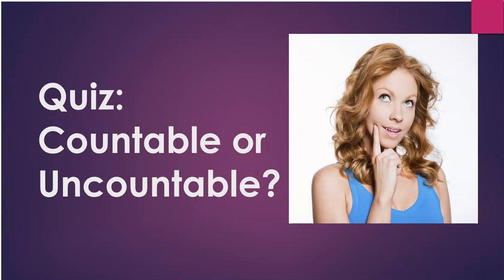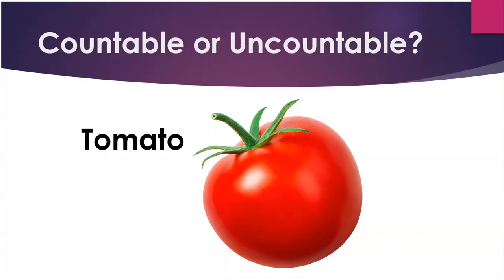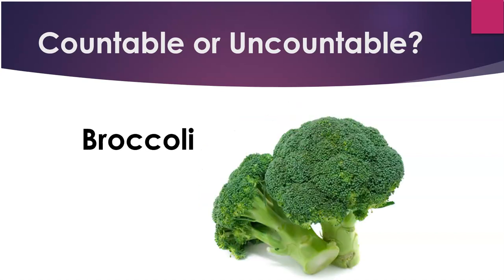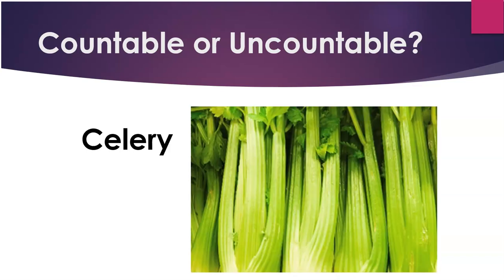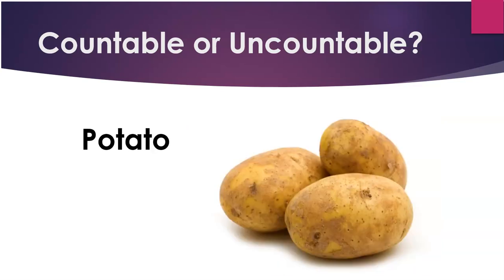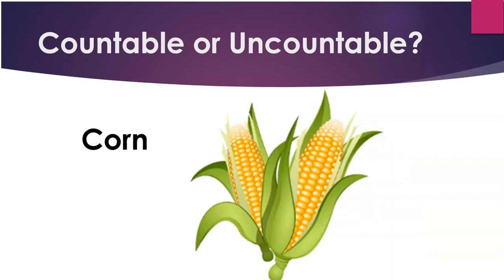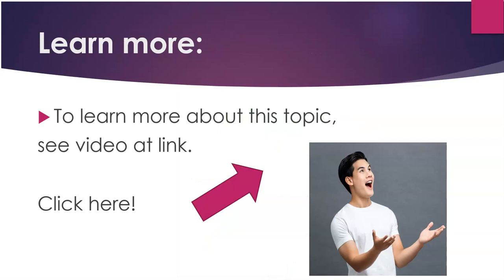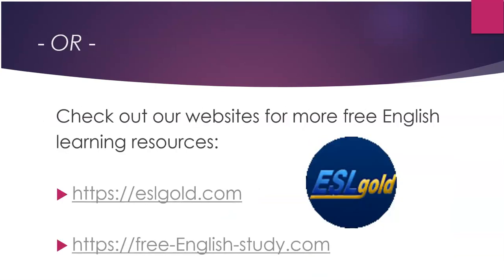Test your English: Countable or Uncountable Nouns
Now you can learn English quickly by yourself at home for free step by step!  This video gives you a topic for conversation, something to speak about, as well as some words and phrases to use.   Great for teachers and students of English as a second language (ESL) both in the classroom and as self-study.  The video helps you with various food words (fruit, vegetables, etc.) and tells whether they are countable or uncountable nouns.

This video deals with countable and uncountable nouns, particularly vegetables.